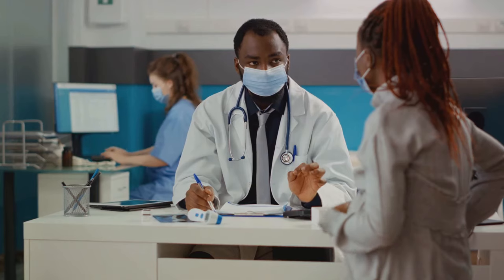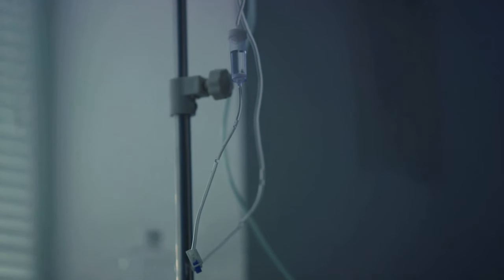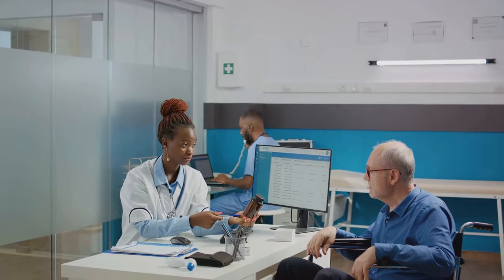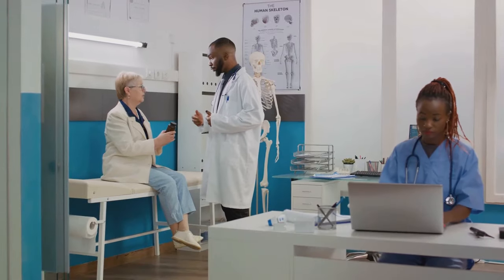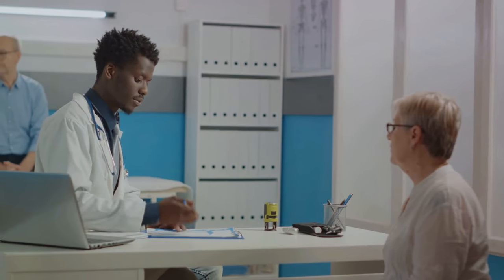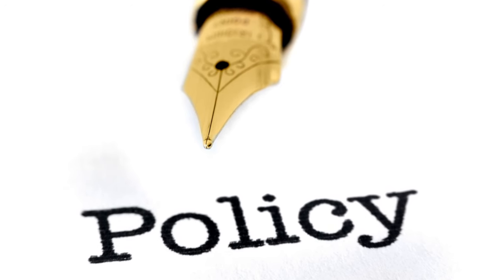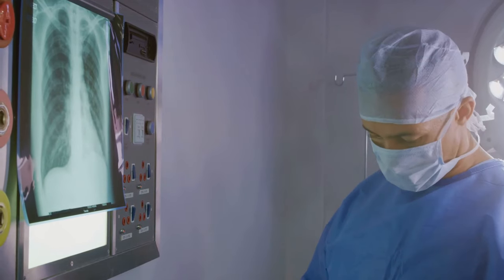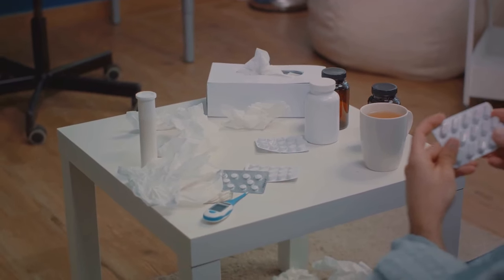The Antibiotic Resistance Crisis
00:00:00: The Emergence of Antibiotics
00:00:53: The Agricultural Impact
00:02:11: The Prescription Problem
00:03:05" The Call to Action
Antibiotic resistance is primarily caused by the overuse and misuse of antibiotics. Overuse refers to the unnecessary prescription of antibiotics for viral infections, while misuse includes not completing prescribed courses or using incorrect doses. These practices allow bacteria to adapt and become resistant. Additionally, the use of antibiotics in agriculture contributes to resistance. Underdosing can also play a role, as it may not fully eradicate the bacteria, giving them a chance to develop resistance.